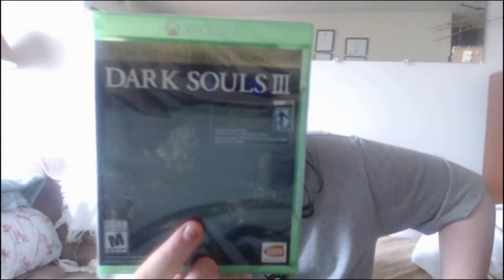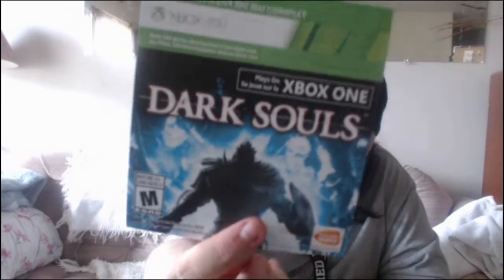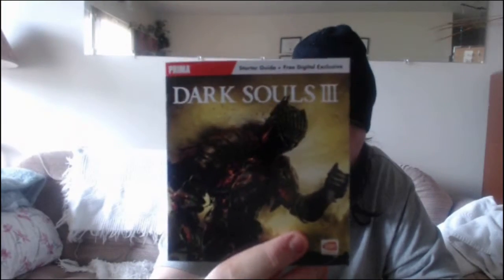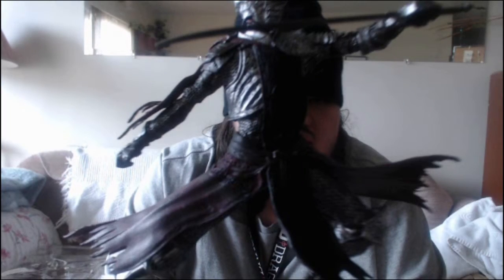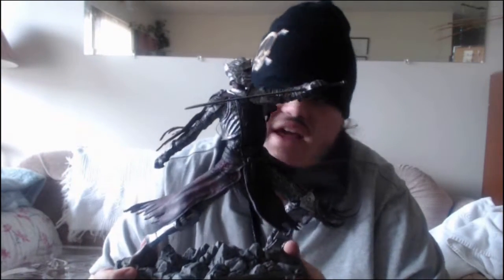L And Friends Unboxing Dark Souls 3 collectors edition Xbox one